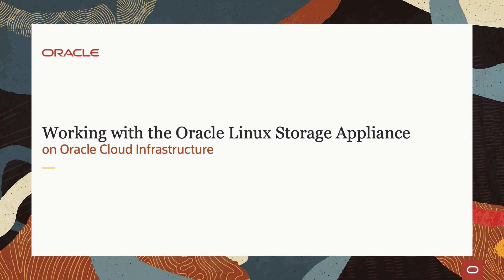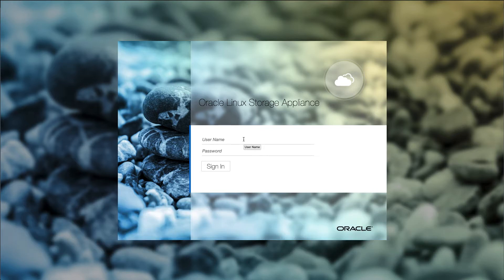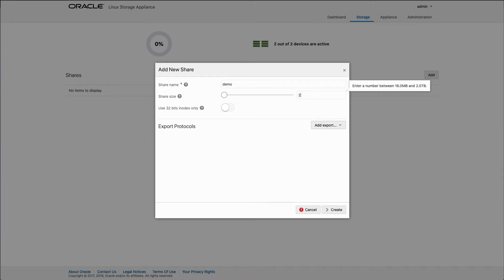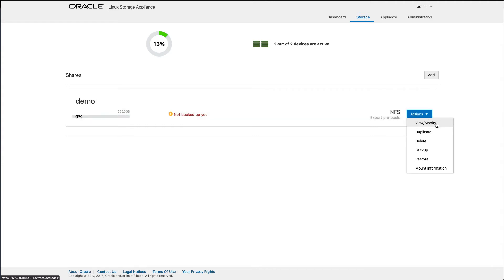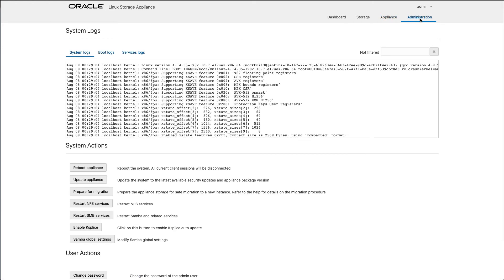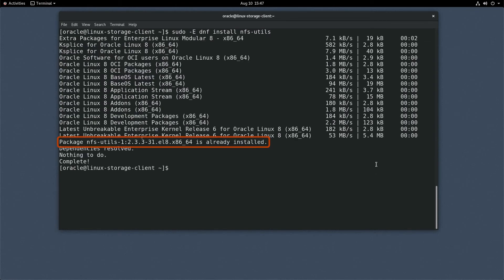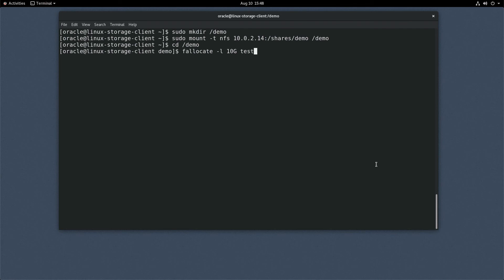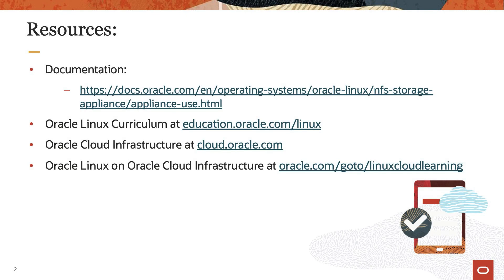Working with the Oracle Linux Storage Appliance on Oracle Cloud Infrastructure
This video shows how to navigate the Oracle Linux Storage Appliance web console, create an NFS share, and mount the share within an Oracle Linux 8 client.